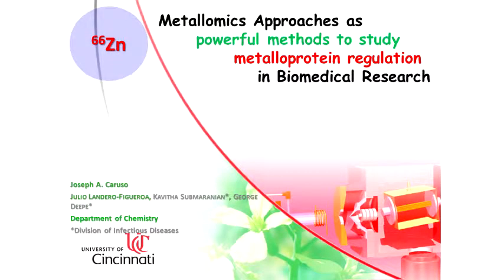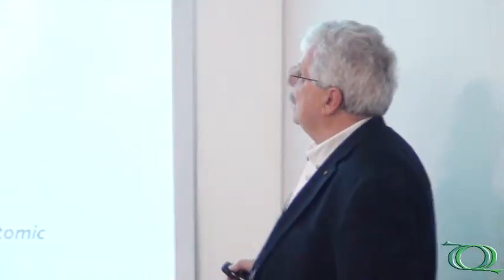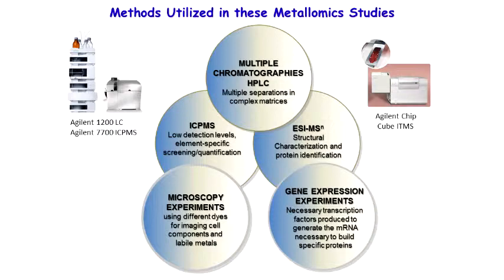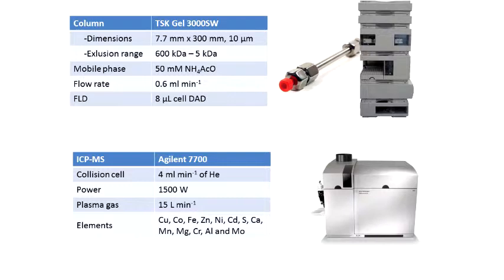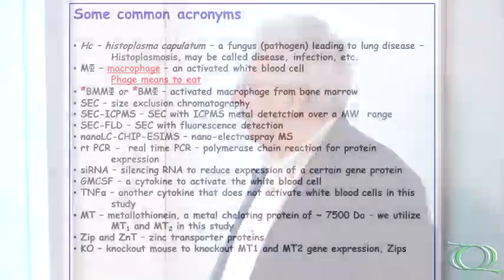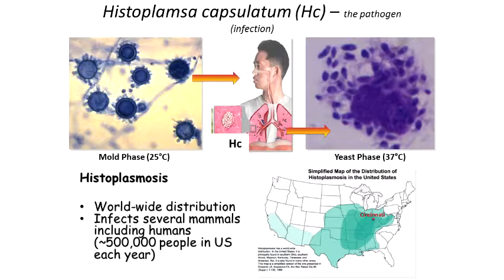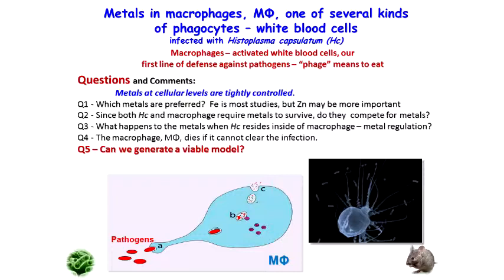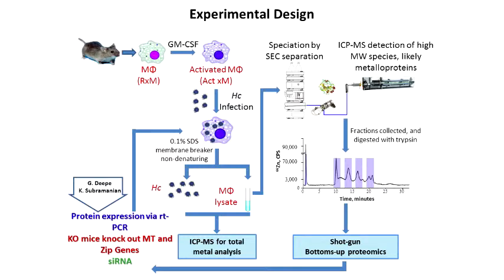Seminário Geral - Metalloprotein regulation in Biomedical Research - Pt.1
Seminário Geral realizado pelo Programa de Pós-graduação em Química da UFSCar (PPGQ) na Sala 2 do auditório Prof. Dr. José Carlos Nogueira do Departamento de Química da UFSCar no dia 16/05/2013.

1ª parte da palestra "Metallomics Approaches as powerful methods to study metalloprotein regulation in Biomedical Research" do Prof. Dr. Joseph A. Caruso (University of Cincinnati/USA).